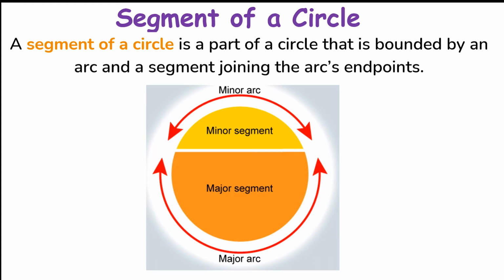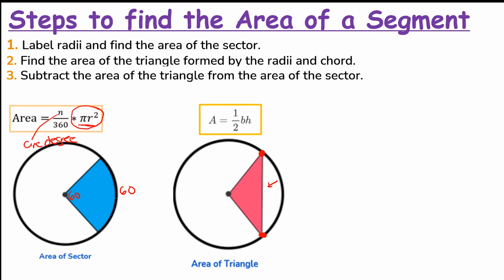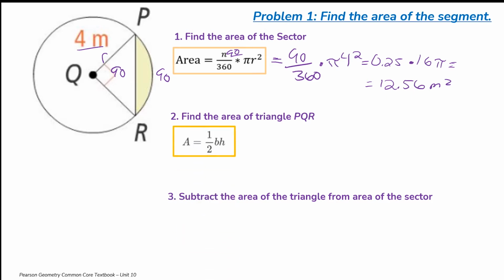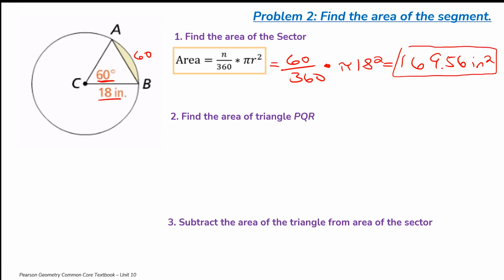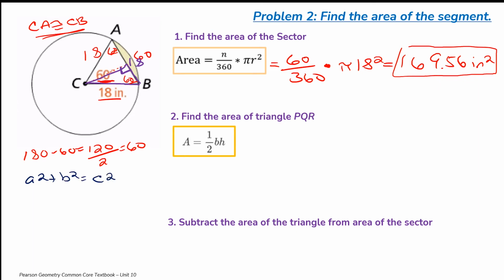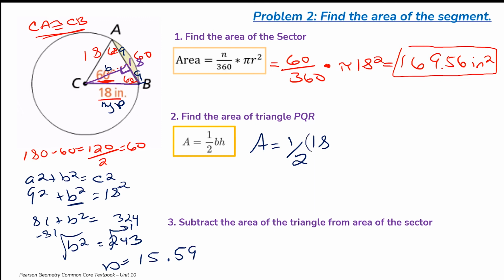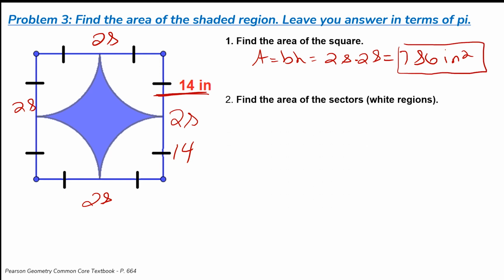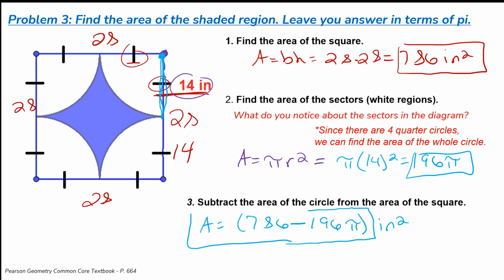Area of Segments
Learn how to find the area of sectors of circles with me. The segment of a circle is the portion of the sector that is bound by a chord and the the interior arc of the sector.  This lesson is part of the geometry circles unit.